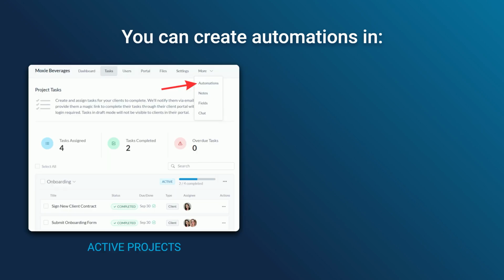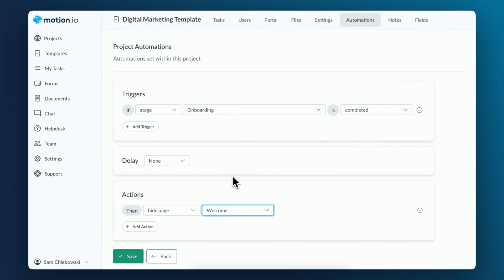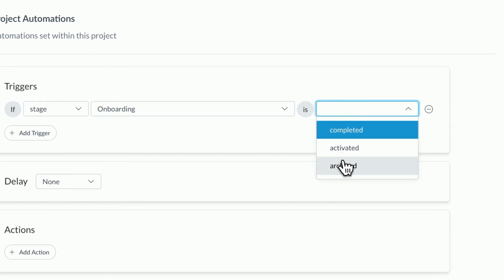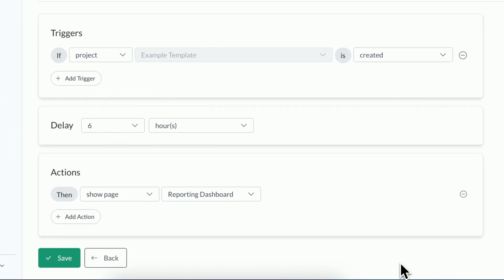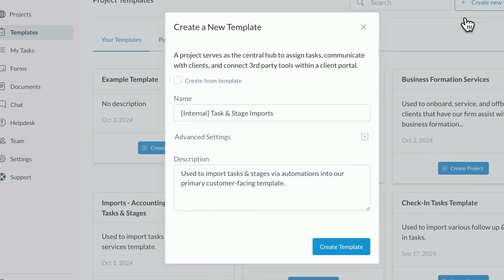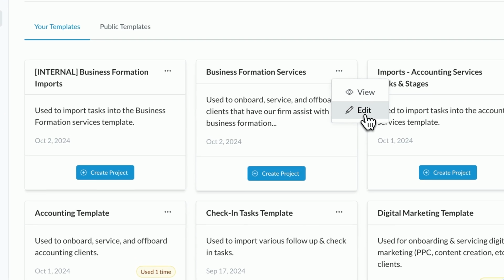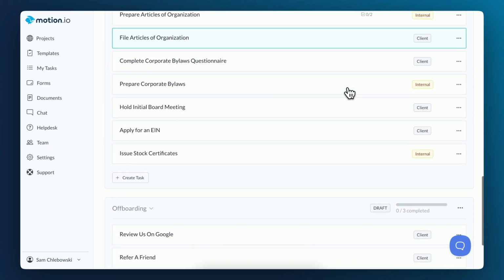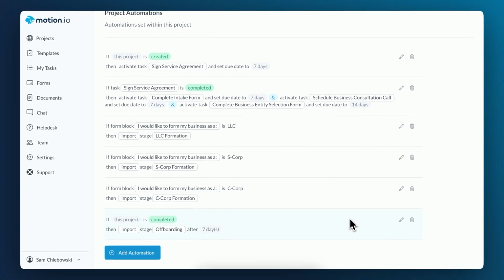Automate Client Onboarding with LaunchBay | How to Use Automations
LaunchBay (formerly Motion.io) allows you to build fully automated workflows that create a seamless process from the moment a client signs on, through feedback and product delivery, to final approval and launch.

In this video, Co-founder Sam Chlebowski explains how LaunchBay’s built-in automations work – and how you can use them to elevate your customer experience while reducing the number of emails, meetings, and manual tasks required of your team to get projects across the finish line.

As a bonus, stick around to the end of this video for an example of an automated project workflow Sam created for a real-life LaunchBay user.

00:00 - Introduction
00:43 - How Automations Work
01:54 - Active Projects vs. Templates
02:24 - Creating Automations
05:48 - Example Workflow
06:24 - Importing Tasks via Automations
08:39 - Conclusion